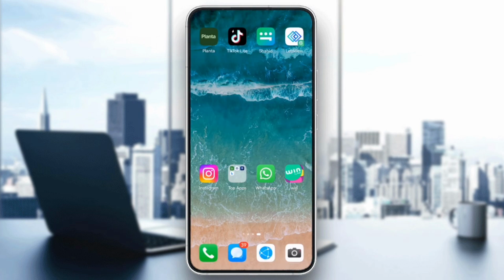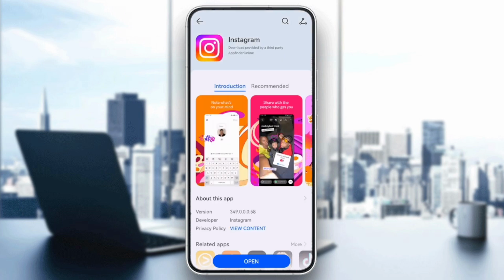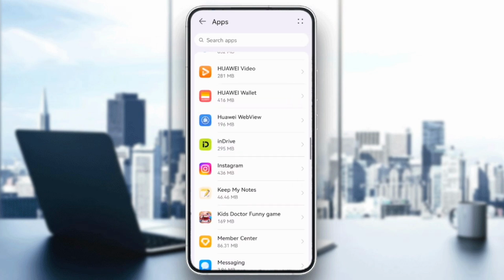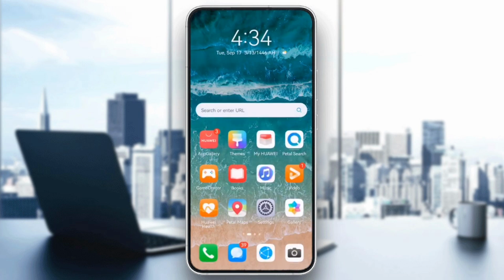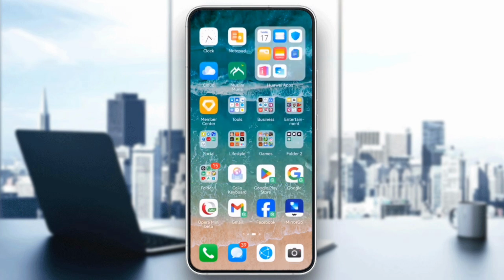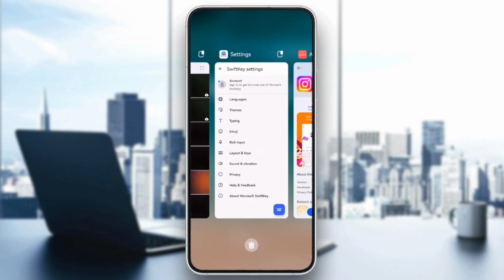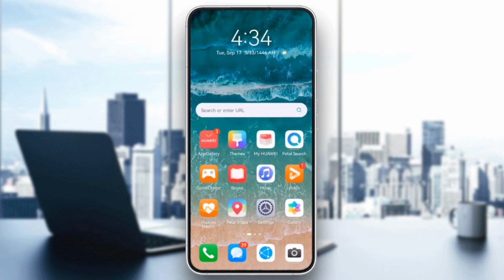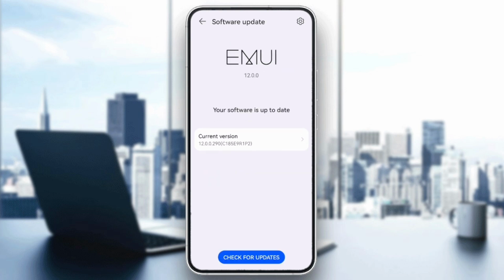How To Fix Instagram Keeps Stopping Tutorial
Today we talk about fix instagram keeps stopping,instagram keeps stopping problem,instagram automatically closing problem,instagram crash problem today